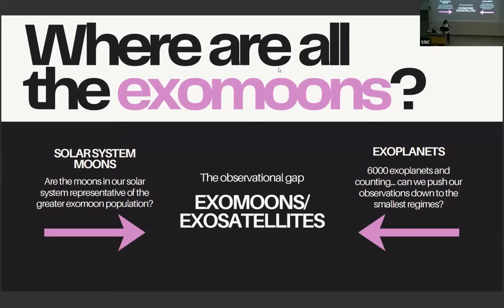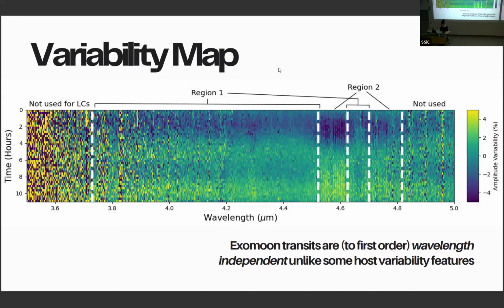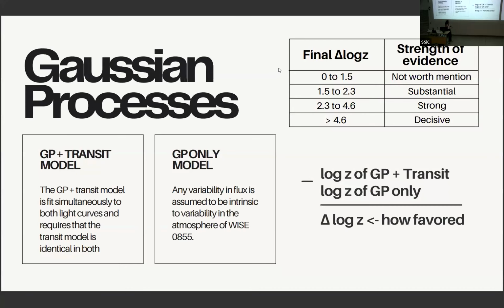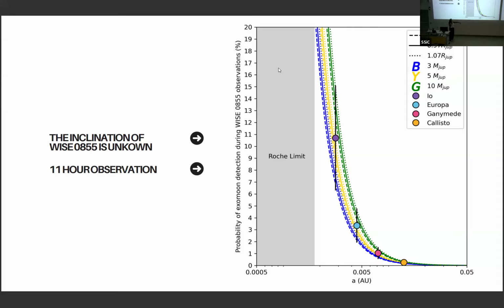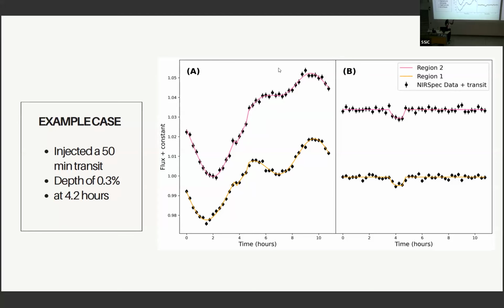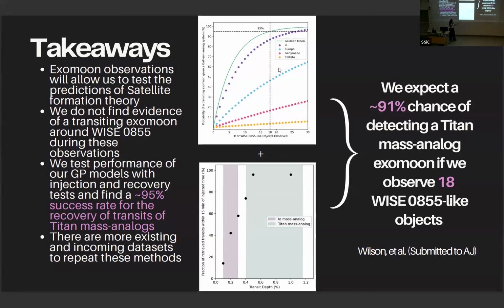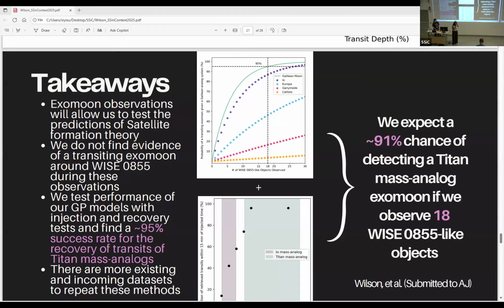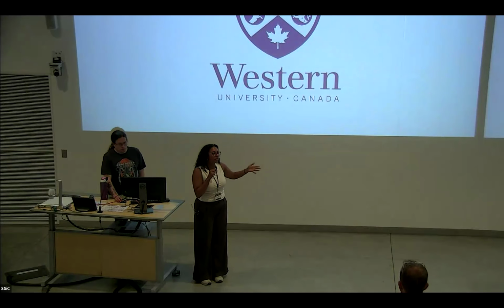The Solar System in Context - 46 : Mikayla Wilson — Searching for Transiting Exomoons with JWST